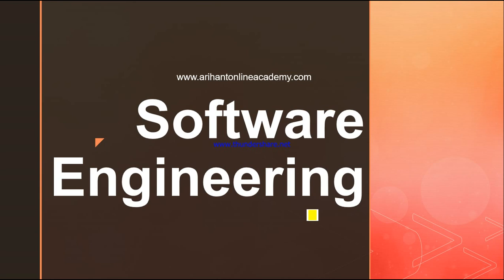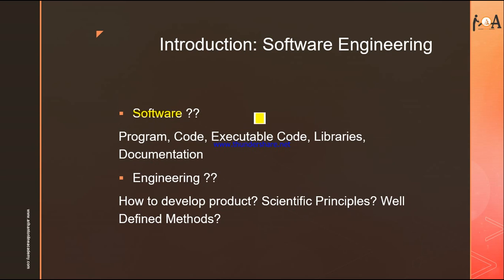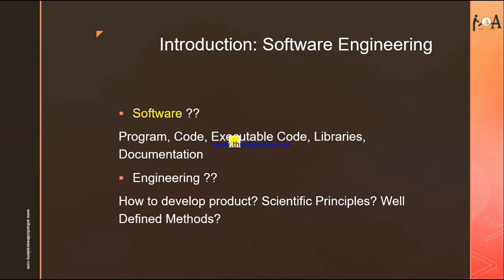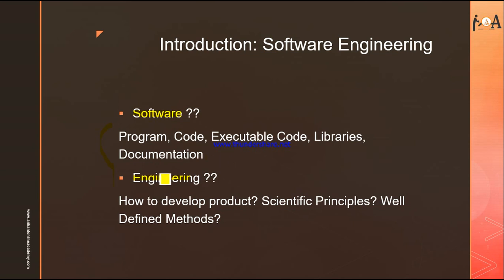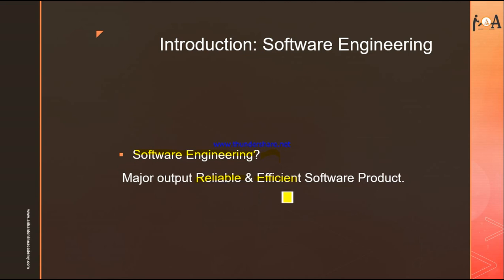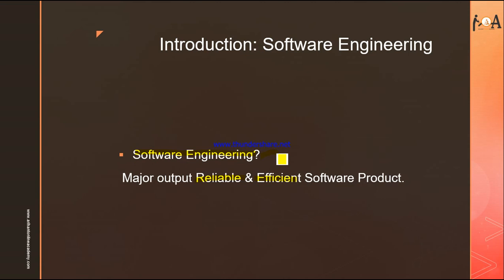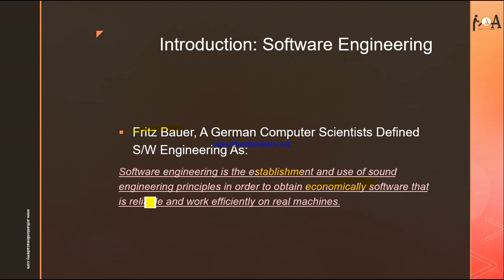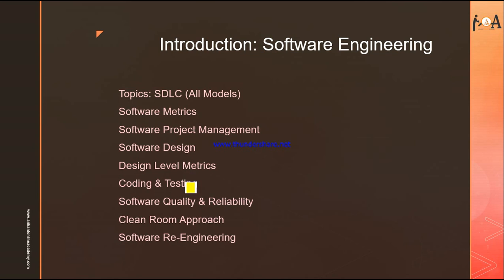Software Engineering [Lec-01], Introduction | For All Exams & Engineering Computer Science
Dear Friends,
Here we have discusses the basic introduction of software engineering, introduction part of Software Engineering.
To learn about all concepts clearly with very easy understanding watch this lecture.
"Software Engineering"
"Software Engineering: Defination"
"Software"
"Engineering"
"Software Engineering Topics"